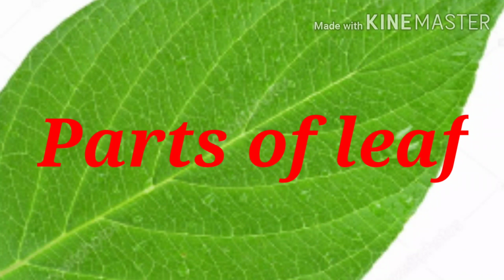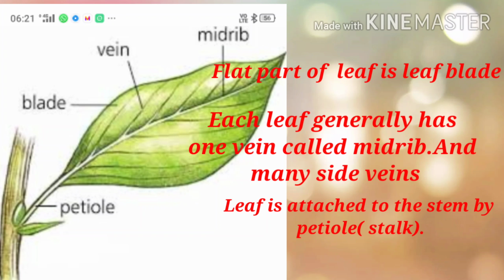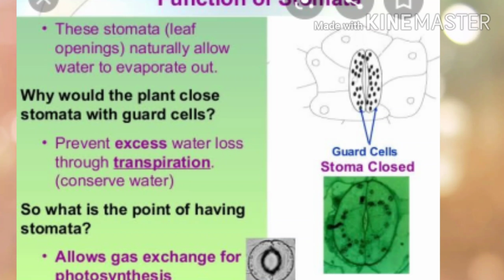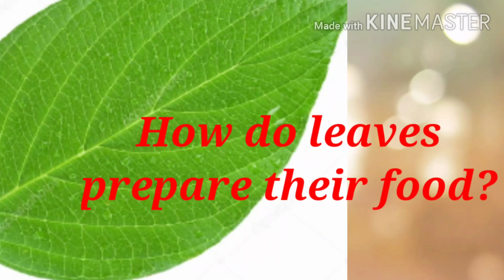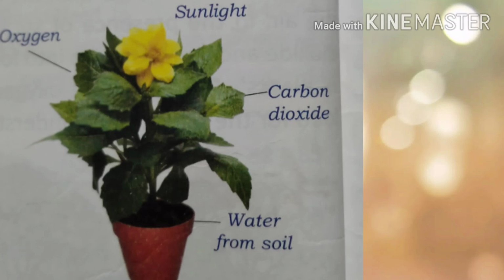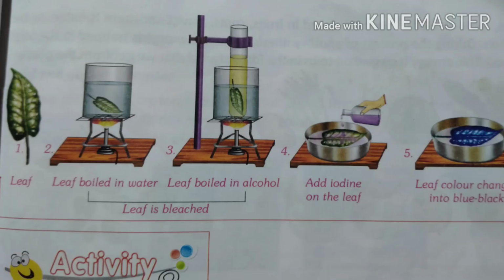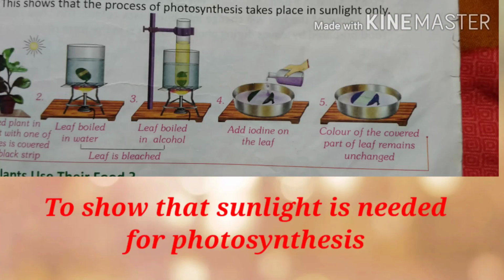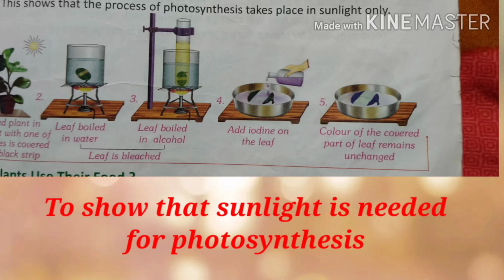The green plants producer of food